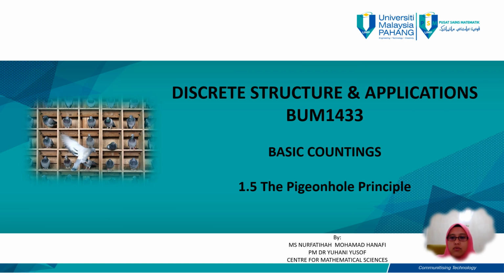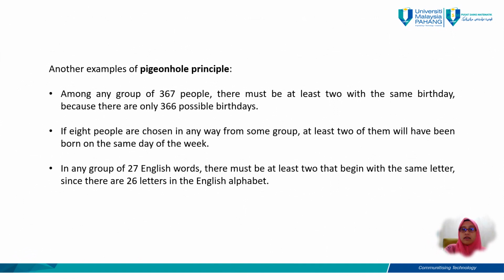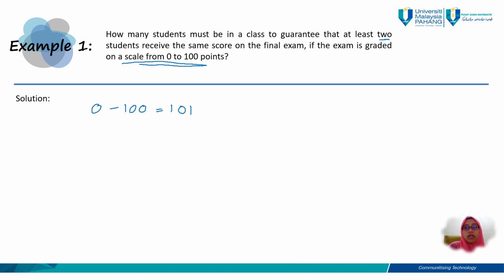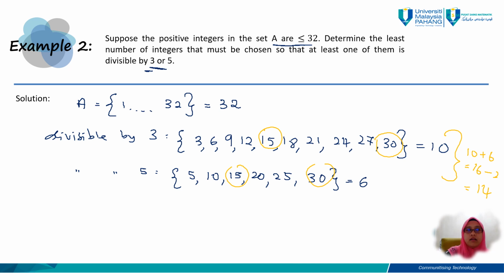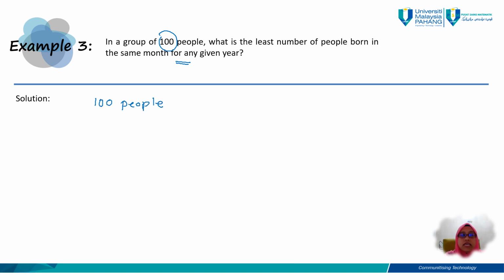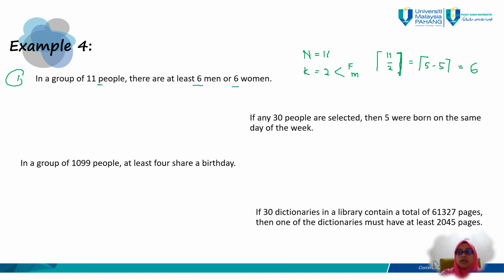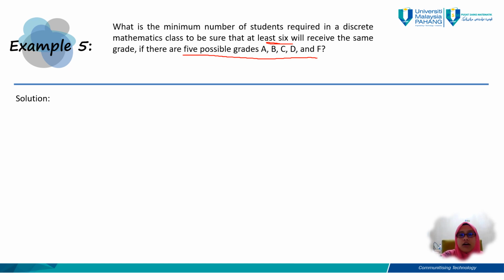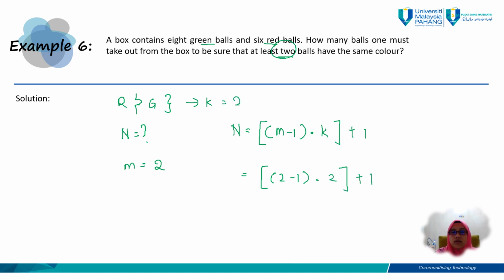1 5 The Pigeonhole Principle vid